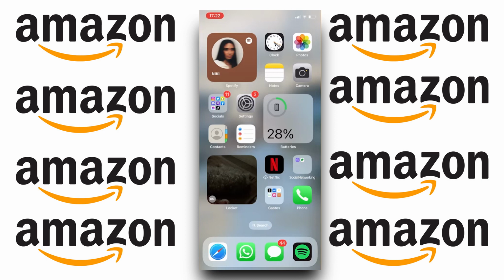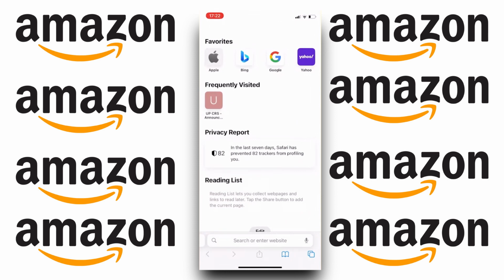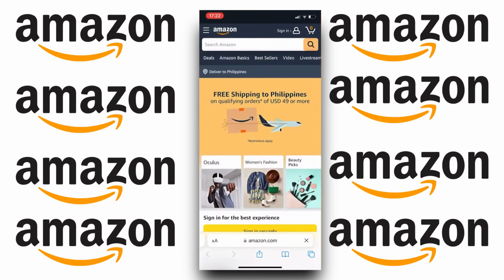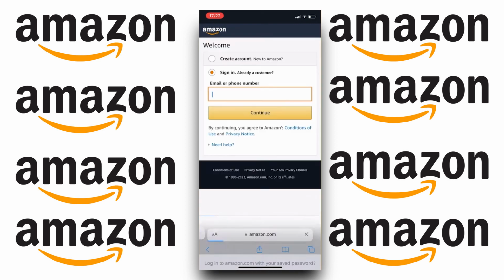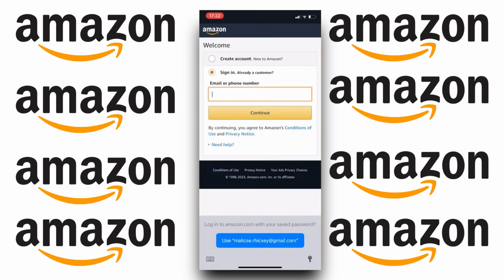How Do You Create An Amazon Account Without Phone Number 2024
“Welcome to our tutorial video! Today, we’re exploring how to navigate and use Amazon.com, the world’s largest online marketplace. This video will guide you through the process of setting up an account, searching for products, understanding product details and reviews, and securely making a purchase. We’ll also cover how to track your orders and handle returns or refunds. Whether you’re new to Amazon or looking to make your shopping experience more efficient, this video is for you. Happy shopping on Amazon.com!”